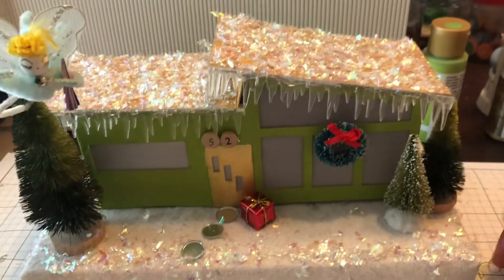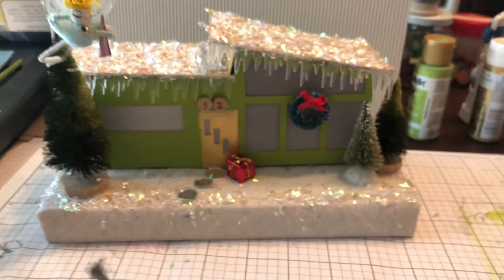Mid Century Modern “Putz” House | Christmas 2019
Hey guys!

Let me know what you guys thought. And if you would like to see the process on how it was made.

Much love,

D